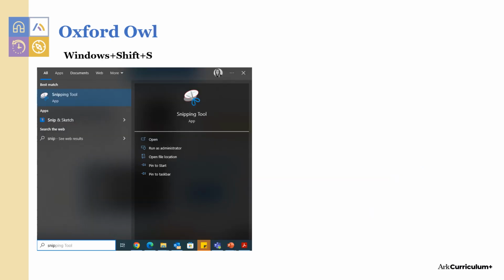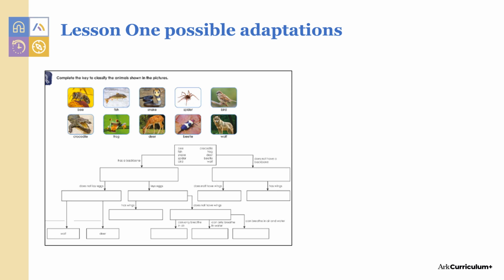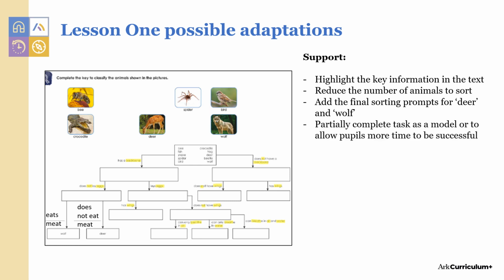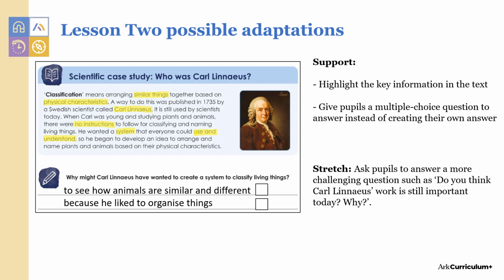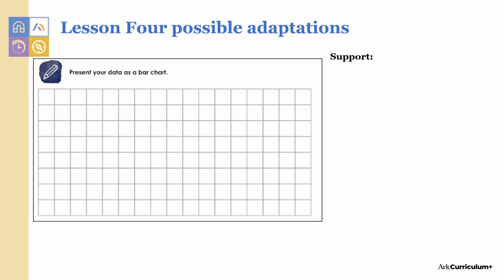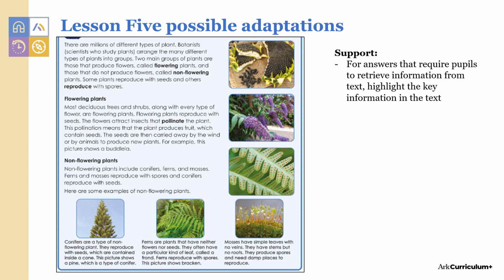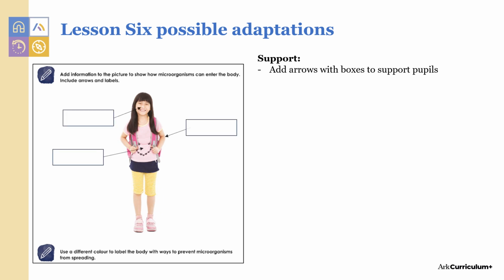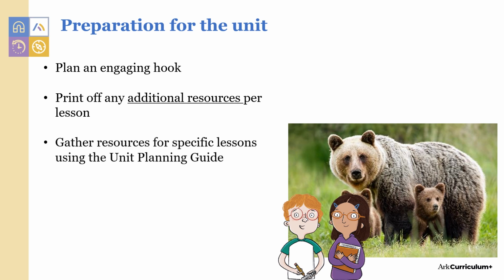Unit Tutorial for Primary Science, Year 6, Unit 2: Classification (Part 2)